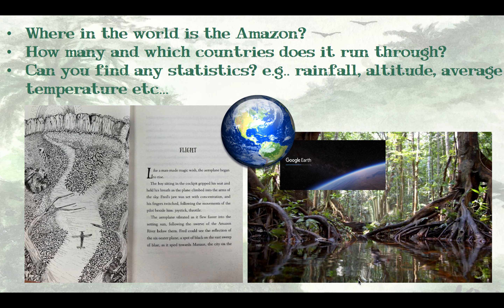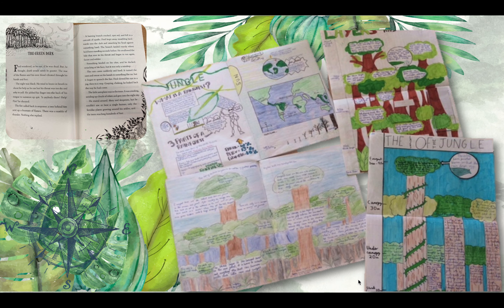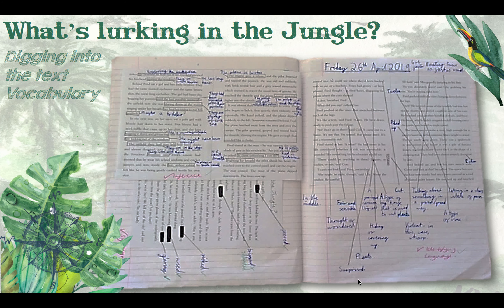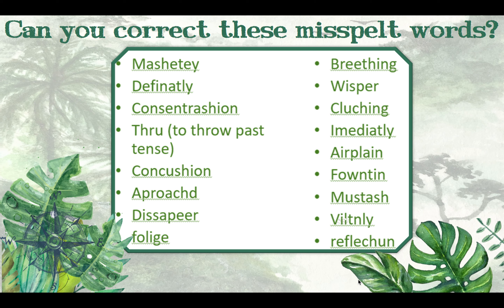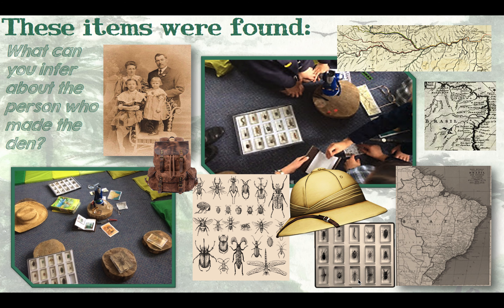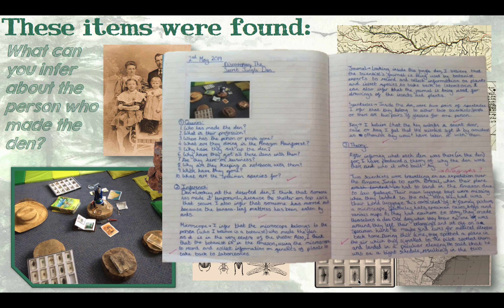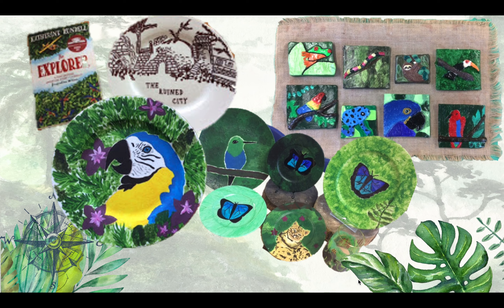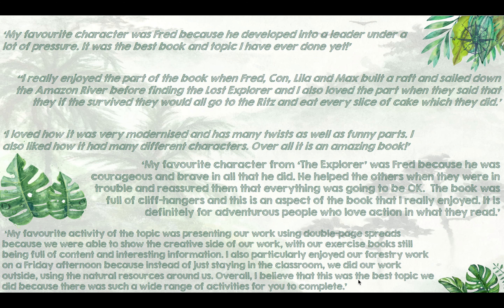Our Class Loves This Book Award Joint Winner 2020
Our Class Loves This Book Award Joint Winner 2020: Year 6 and their teacher Elena Bezoari at Ranby House School, Retford, Nottinghamshire.